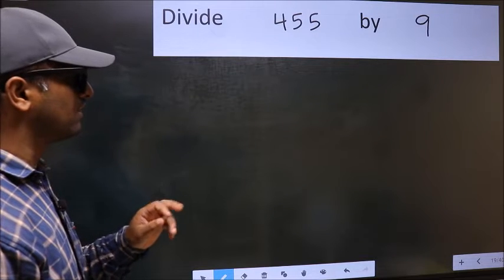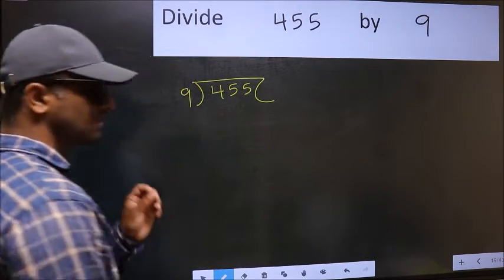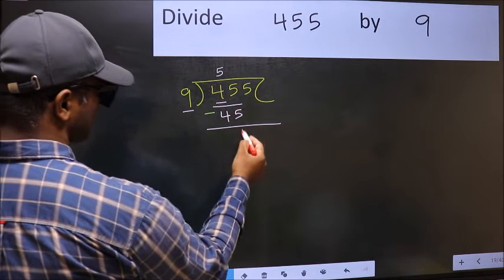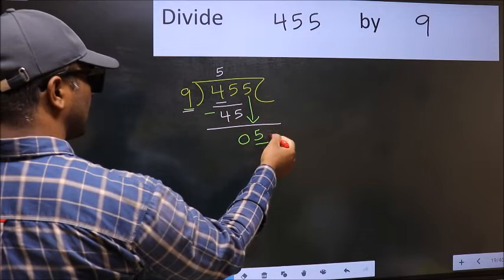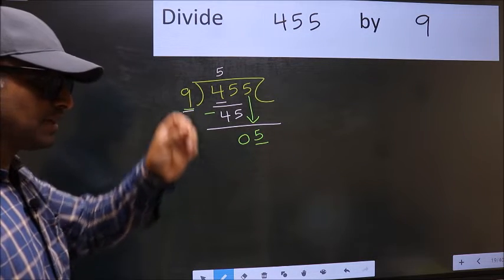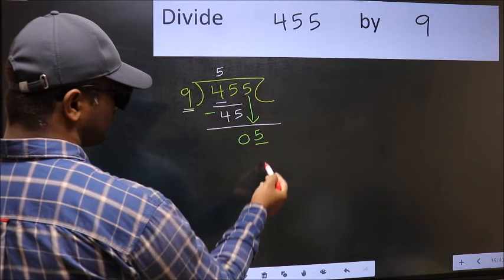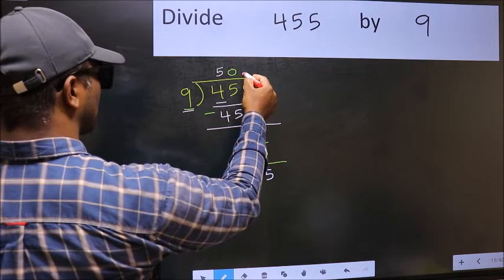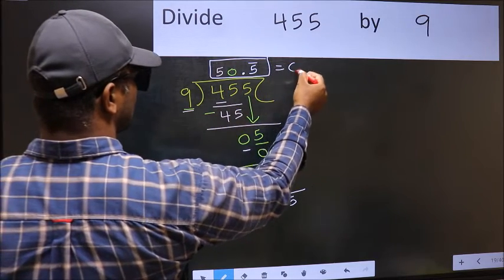Divide 455 by 9 Most common mistake while dividing